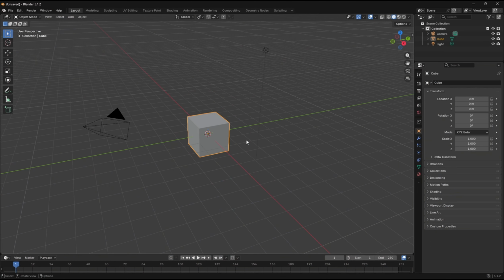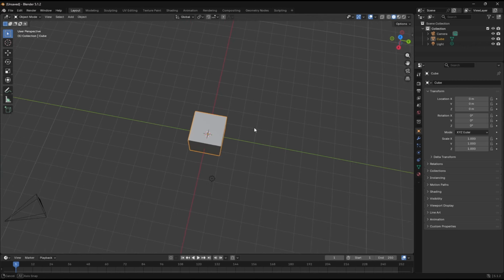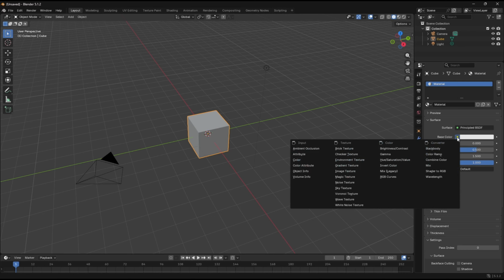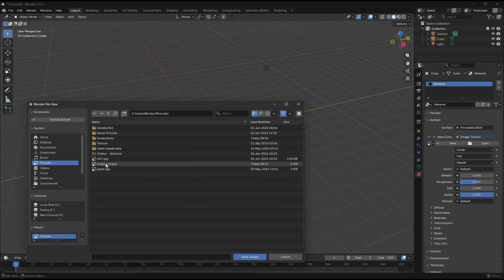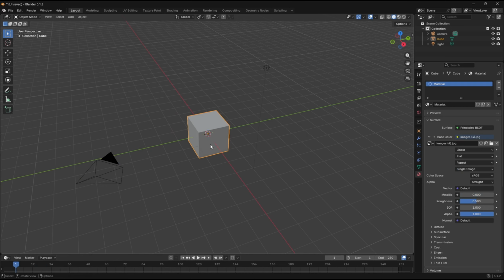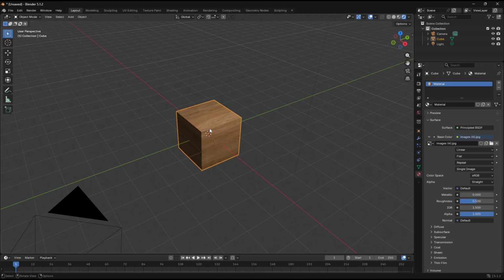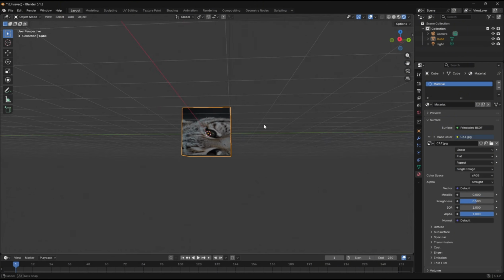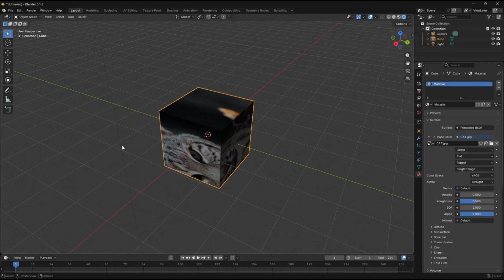Blender 5.1 How To Apply Texture To Model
In this Blender 5.1 tutorial, you'll learn how to apply textures to a 3D model step by step. Texturing is an essential part of the 3D workflow that helps bring models to life with realistic colors, patterns, and surface details. This beginner-friendly guide covers the basics of applying textures, working with materials, and improving the appearance of your models in Blender.

🔹 How to apply a texture to a model in Blender 5.1
🔹 Create and edit materials
🔹 Import and assign image textures
🔹 Basic UV mapping techniques
🔹 Improve the realism of your 3D models

Whether you're new to Blender or looking to improve your texturing skills, this tutorial will help you create more detailed and professional-looking 3D projects.